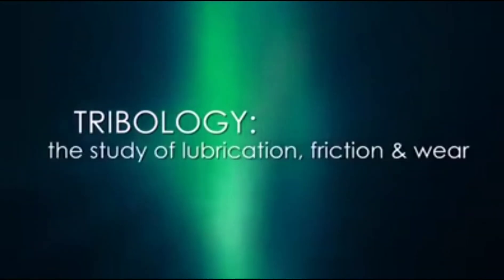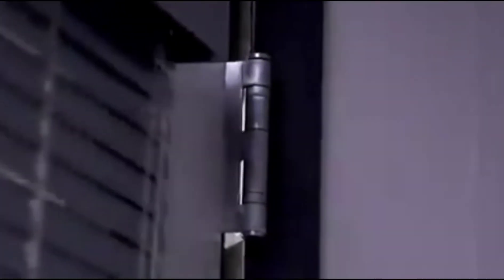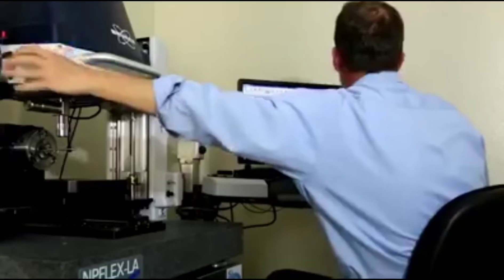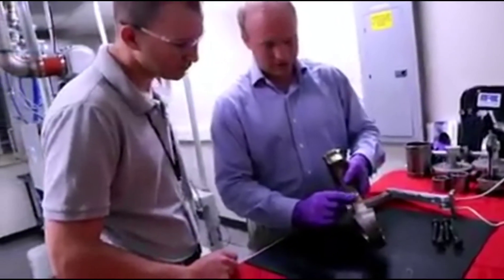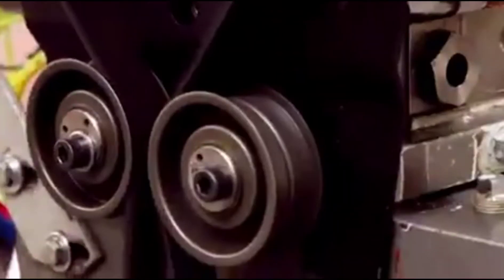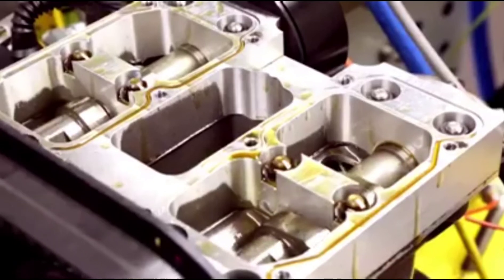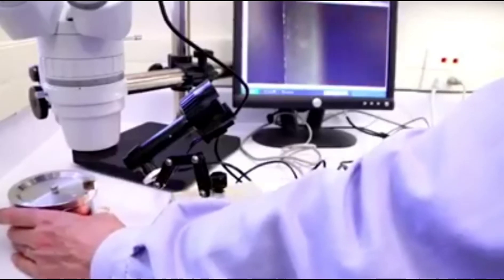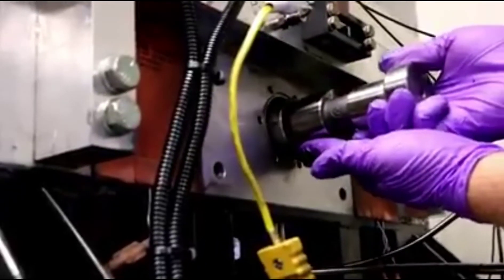JTX SISTEM TRIBOLOGY TERBAIK UNTUK SEMUA ENJIN 🏍️🛵🚗🚙🚐🚚🚜🚒🚍🚝🚢🚤✈️🚁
Selamat datang ke *FARIS JTXARMY858 ESHOM*

24 Jam beroperasi.

Gunakan E-SHOM Code  *2DDCF7F* ini untuk dapatkan *Diskaun 10%* setiap produk yg anda beli.